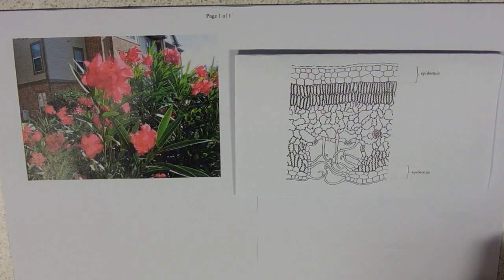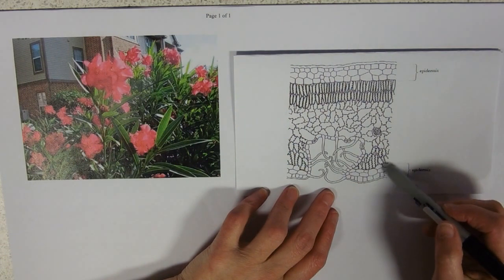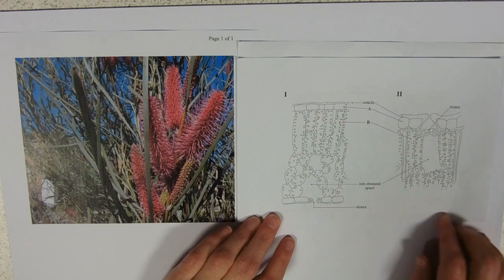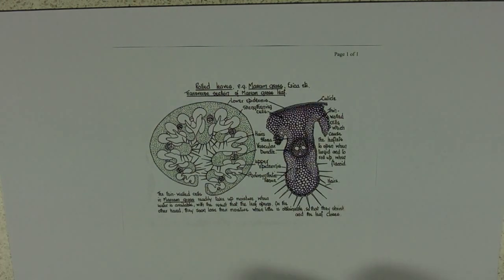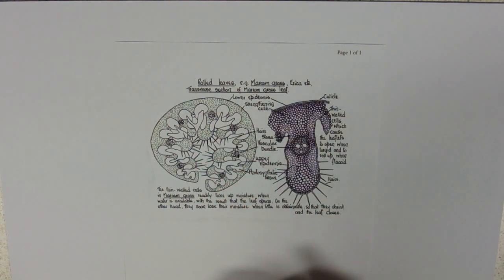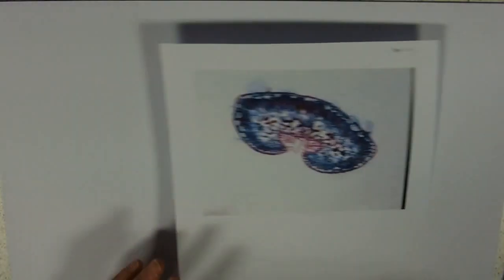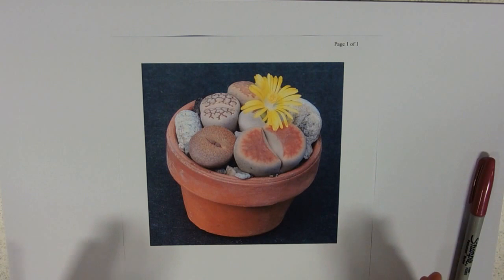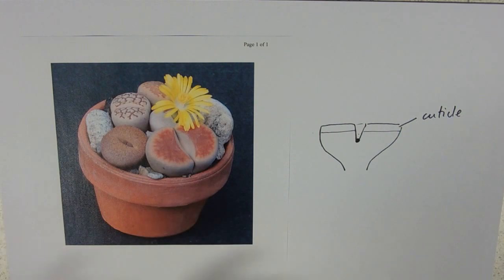Xerophyte Adaptations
They like it dry